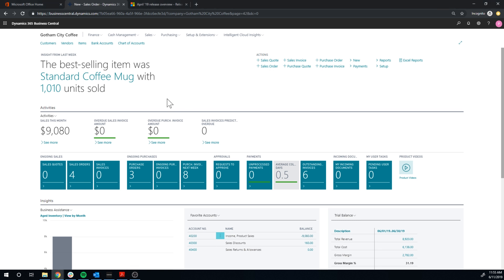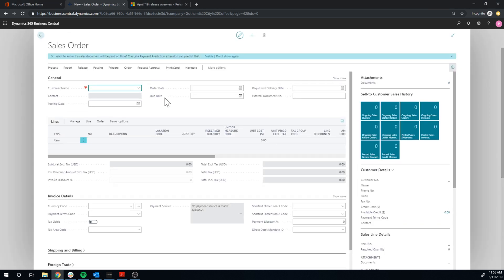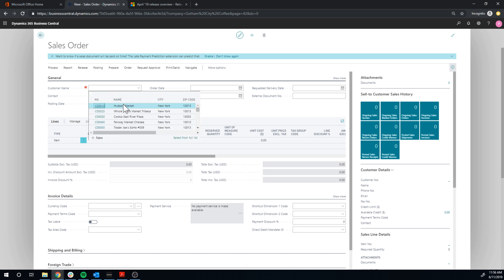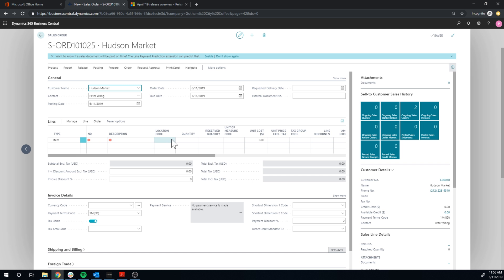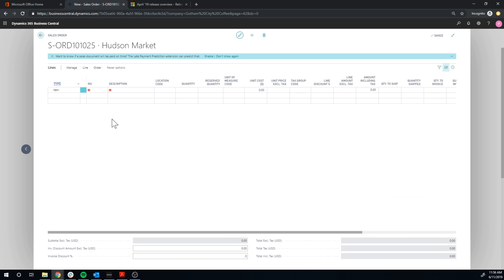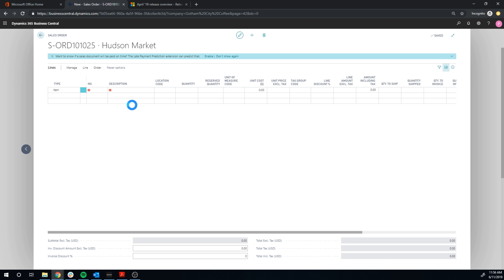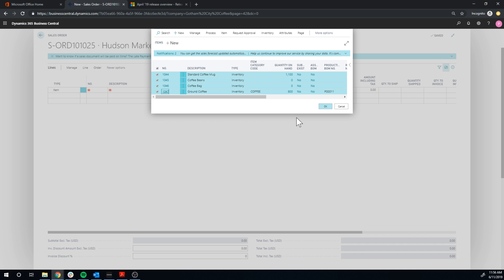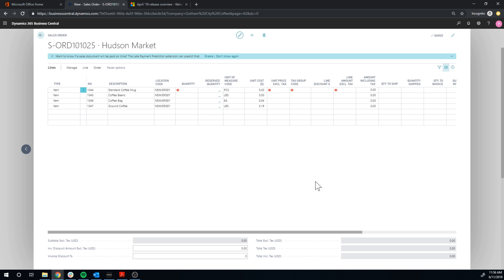Dynamics 365 Business Central: 2019 April Update 4; Select Multiple Items On Orders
Check out our next video "Dynamics 365 Business Central: 2019 April Update 5 ; Bulk Import Item Pictures":